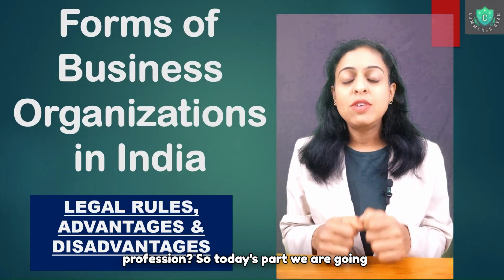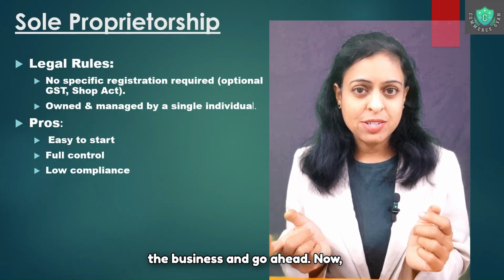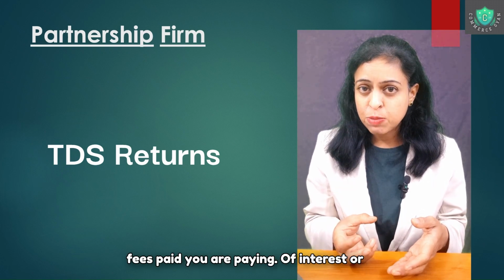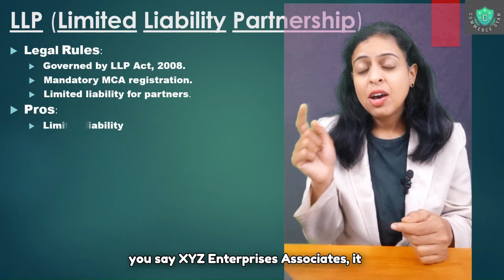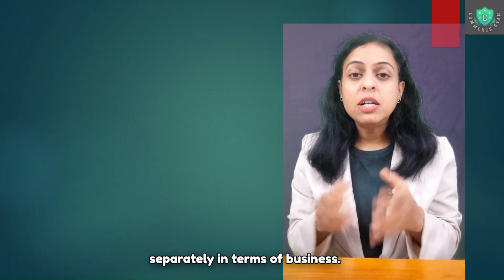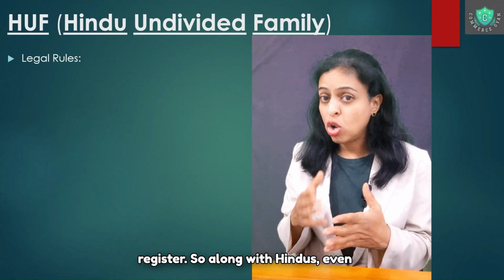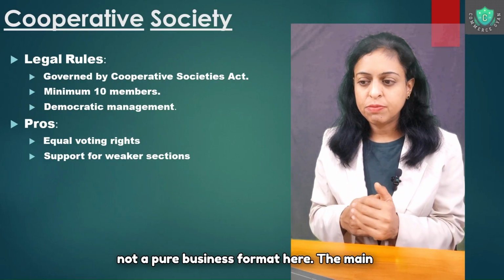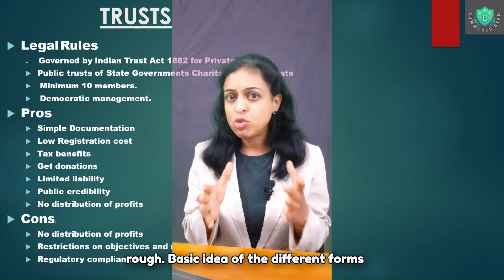New Business register as Company, LLP or Proprietary concern-Free course Organization commerce PART2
Welcome to this Free YouTube Course on Organization of Commerce & Business Management — a comprehensive 7-video learning series designed to simplify core business concepts for practical application in today's competitive environment.
This course will help you build a strong conceptual foundation in how commercial organizations operate, how management functions are applied in business decision-making, and how organizational structures impact efficiency and growth.
📚 In This 7-Video Course, You Will Learn:
Whether you're preparing for commerce exams, pursuing professional courses, or running your own venture, this course will help you understand the structural and managerial aspects of business organizations in a simple and practical way.
1. Meaning of Commerce and Business
2. Forms of Organizations
3. Understanding trade in detail
4. Important things about small scale industries and large scale industries
5. Different types of Government organizations that support business
6. Internal and external environments that impact business
7. Meaning and importance of business management
🎯 Who Should Enroll?
• Commerce Students (Class 11, 12, B.Com, MBA)
• CA Foundation Aspirants
• Startup Founders
• Small Business Owners
• Anyone interested in Business Management Basics
📌 No prior knowledge required.
📌 Beginner-friendly explanations.
Start learning today and build your business management fundamentals step by step!

What you can get by watching Commerce Gyan (india) videos:
1) Learn subjects of commerce- Finance, accounts, economics,taxation,  financial management, cost accounting online for free
2 ) Learning in practical manner with case studies available for commerce students
3)  Investors can understand where to put their money for getting good returns
4) Understand pros and cons of various types of investments to take informed decision
5) Get latest news and updates for industry specidfic laws
6) Understand in details terms associated with finance, economics, shares, mutual funds, etc
7) Income tax and GST law updates
8) Capital investments
9) Cash flow management
10) budgeting
11) household income planning
12) balance savings and expenditure
13) insight into financial frauds and protect yourself from these
14) Knolwledge resource for MBA, BBA, CA, CFA, Bcom, Mcom, CWA, CS,  etc
15) Geopolitical issues and their influence on industry
16) Indian economy latest updates
17) Quick tips on financial planning
18) Learn for free online
19) Students preparing for UPSC and MPSC also can get updates
20) Learn to manage resources  in the most profitable manner
21) build your business with finance knowledge